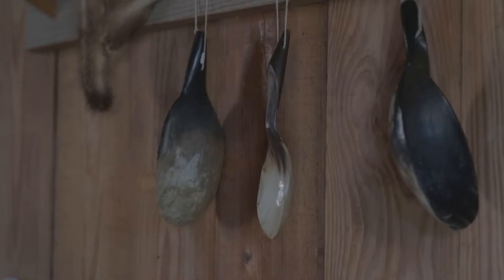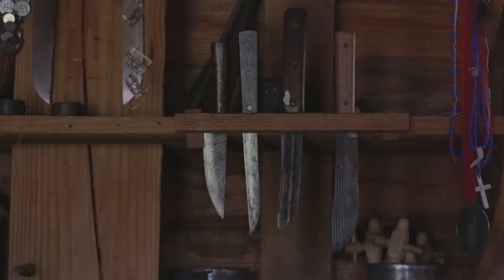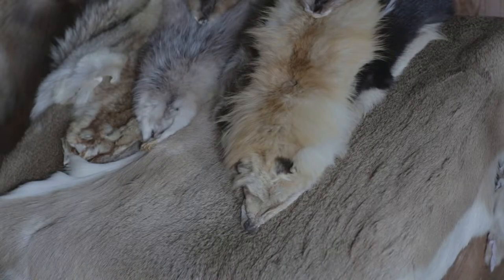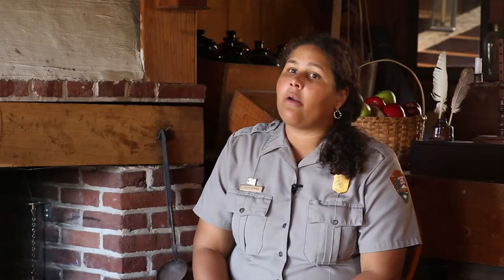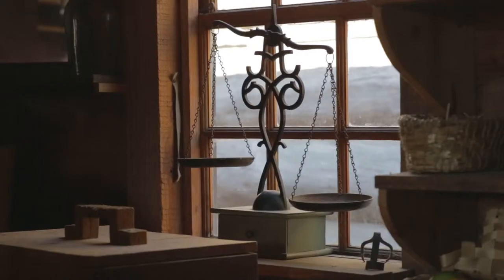40 for 40: More Stories of Trade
2016 is the 40th anniversary of the Fort Stanwix National Monument opening to the public and the park is celebrating by releasing a series of 40 short films about the park's history and its future!
Lots of commerce happened along the Oneida Carry. But just what ended up at the fort?